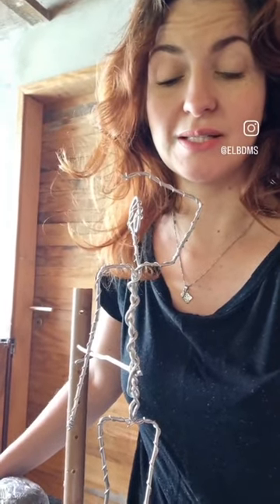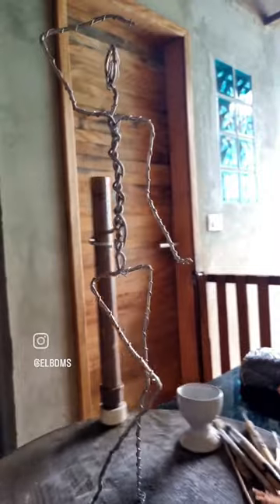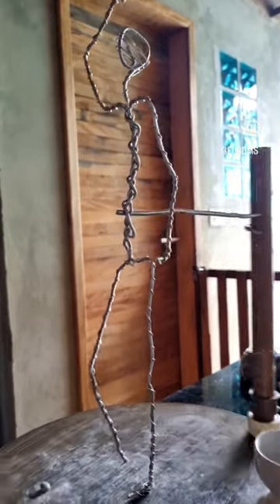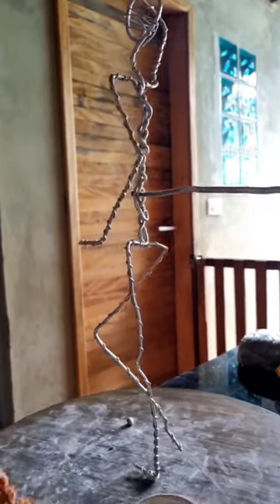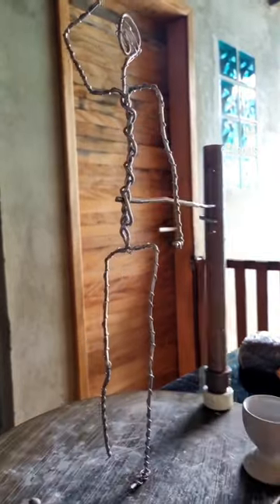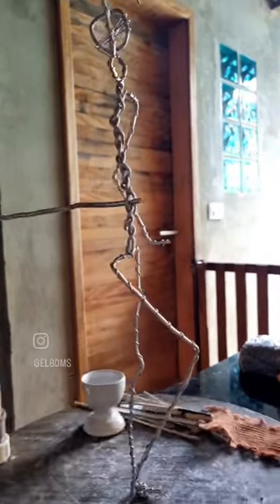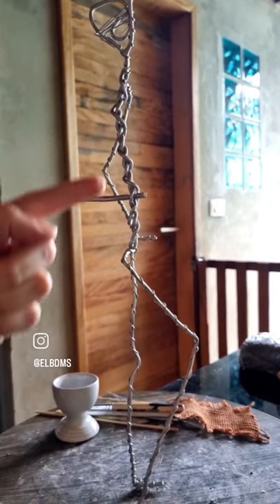DON'T DO THIS if you're sculpting with an armature